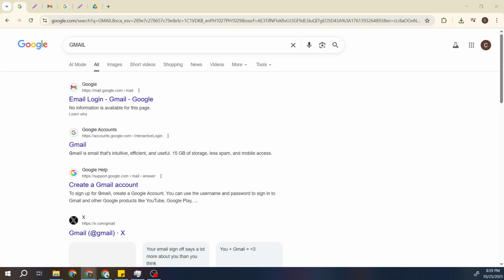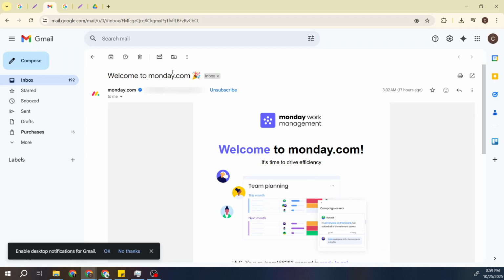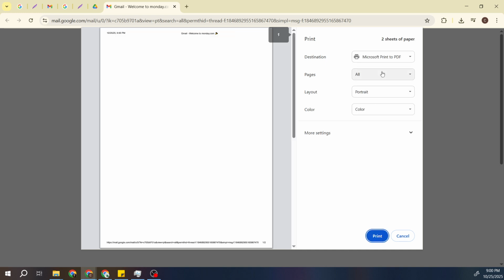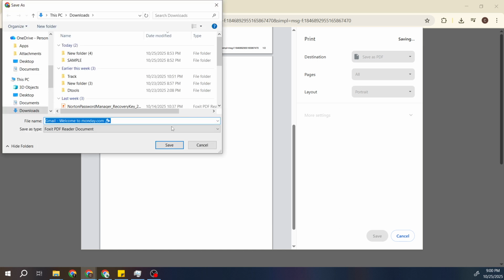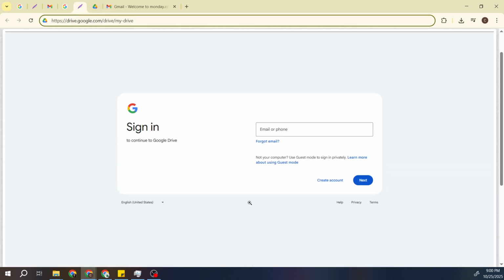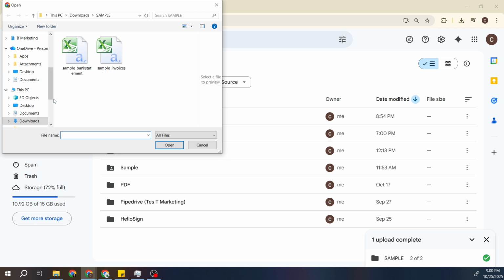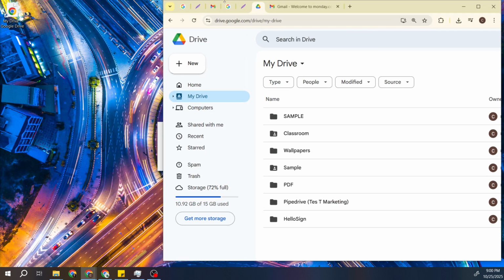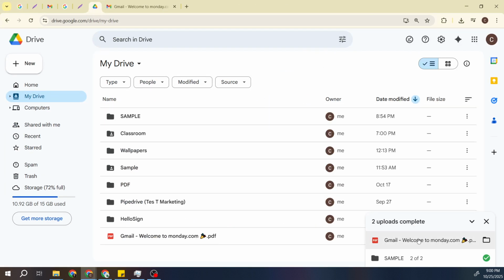How to Save a Gmail Email in a Google Drive Folder | Step-by-Step Tutorial 2025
In this tutorial, you’ll learn how to save Gmail emails directly to a Google Drive folder for easy storage and backup. We’ll cover how to download an email as a PDF and upload it to Drive, how to use Google Workspace Add-ons like “Save Emails to Google Drive,” and how to automate the process using Google Apps Script or Power Automate. This guide works on both desktop and mobile, helping you keep important emails safely organized in Drive folders.